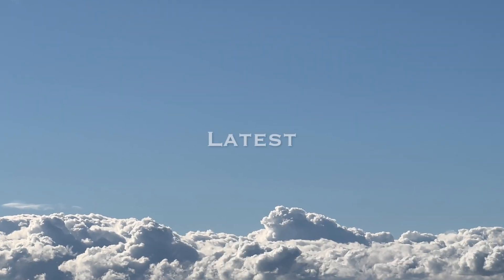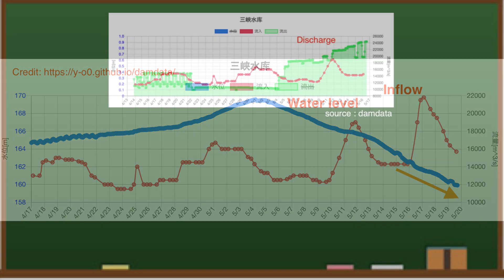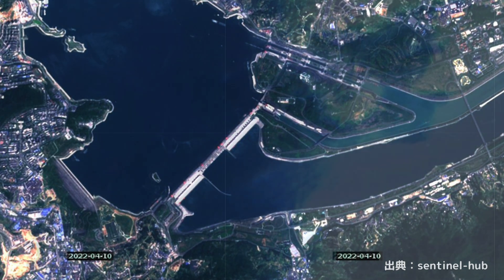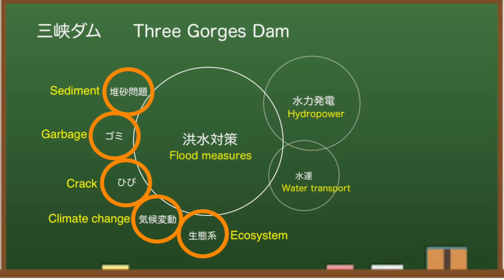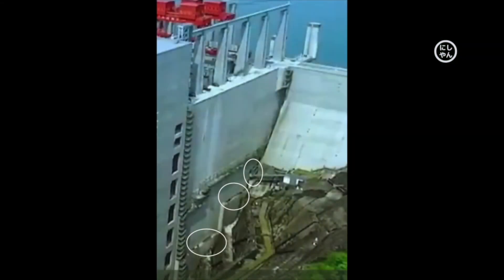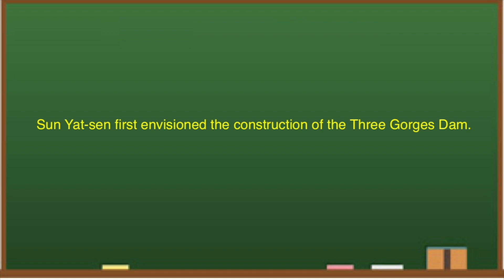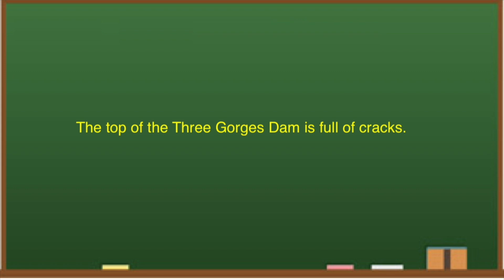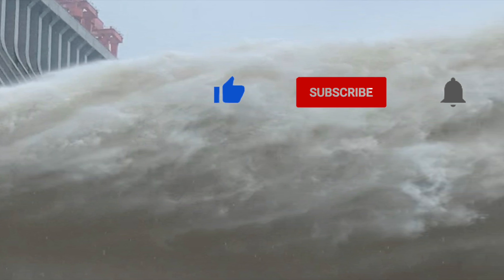China Three Gorges Dam ● Latest Information ● May 19th, 2022 ●Water Level and Flood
The Three Gorges Dam (China) is famous as one of the largest dams in the world. It has the highest water level in the last four years. The planned water level may not be reached.

If you like, please register / evaluate button ^^

At 8:00 am on May 19, local time, the water level at the Three Gorges Dam is 160.31 meters.Compared to May 16th, it has fallen by nearly 2 meters.However, since the water level was 154.11 meters around this time last year, it is more than 6 meters high this year.Looking at the water storage side of the dam, the water level is around here.

When I checked the discharge of the Three Gorges Dam at 8:00 am, it was 21,300 cubic meters per second.So, it is estimated that the power generation status is about 71%.The discharge rate is much higher than usual.

To lower the water level of the dam, they are significantly increasing the discharge.As you can see, inflows and water levels in the downstream areas are rising across the board.A sharp rise in discharge increases the likelihood of damage to downstream areas.

According to the dam data, the water level continues to drop at the Three Gorges Dam.This is deliberate and they are trying to increase the discharge and lower the water level to 145m.The deadline has been announced as June 10.There are about 20 days left.Will it be in time?

◆Information
damdata

The Amazon links listed above use associate links.

We have provided the latest information on the Three Gorges Dam in China.